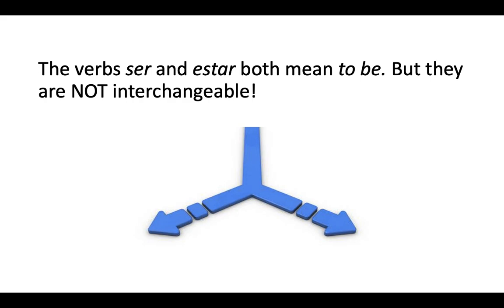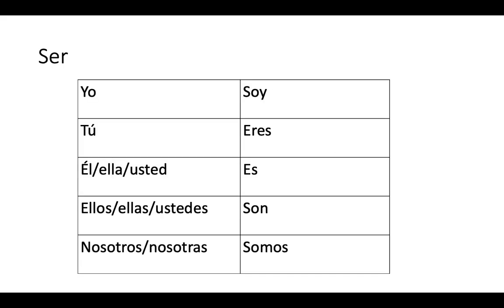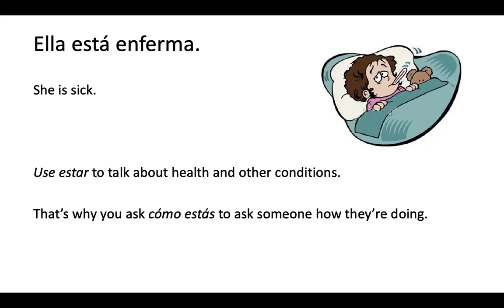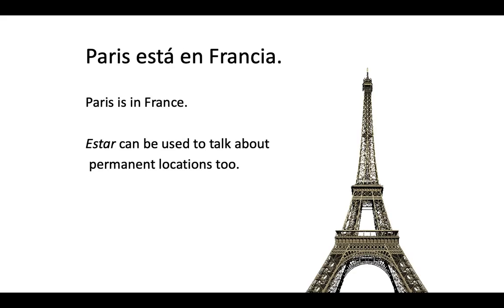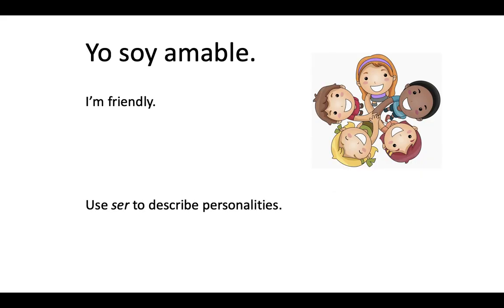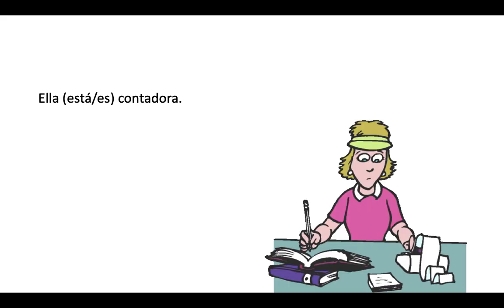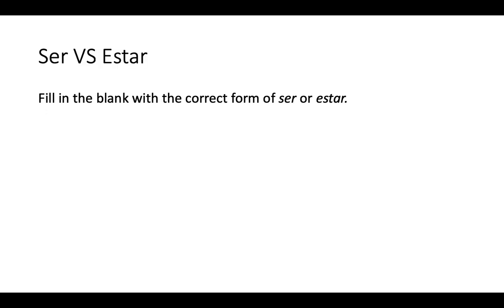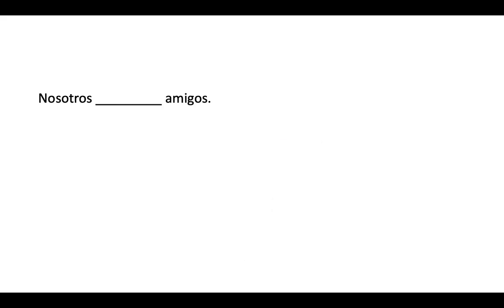Ser and Estar: What's the Difference??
Tackle the differenc between ser and estar and practice conjugation in this quick lesson.